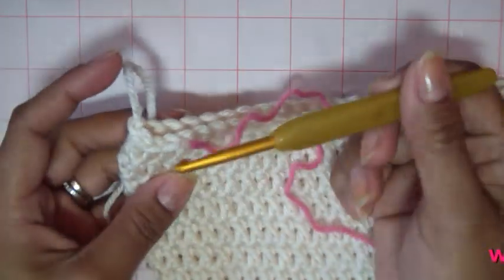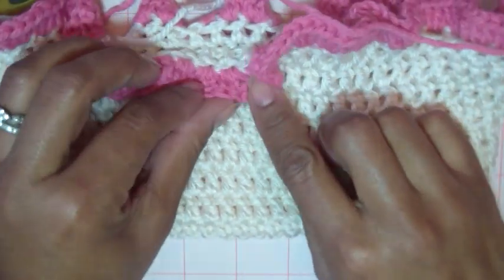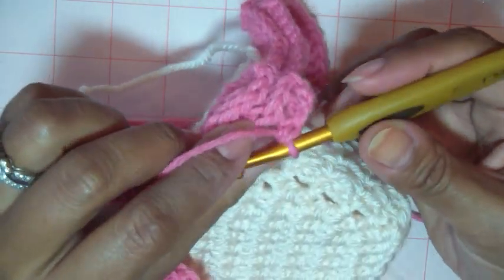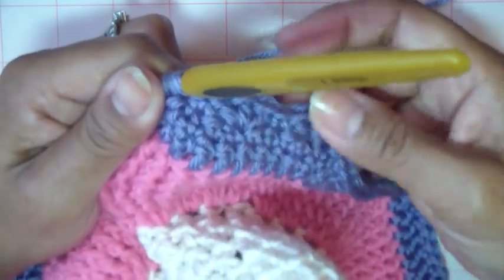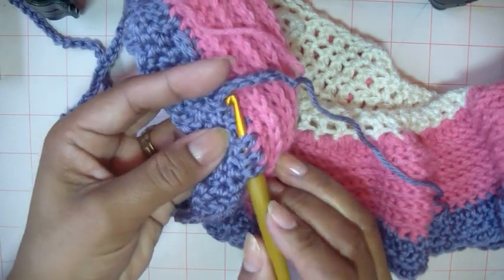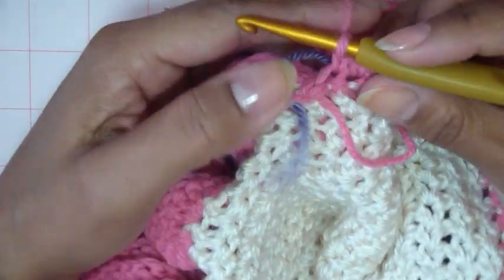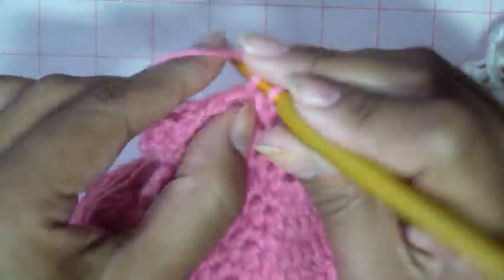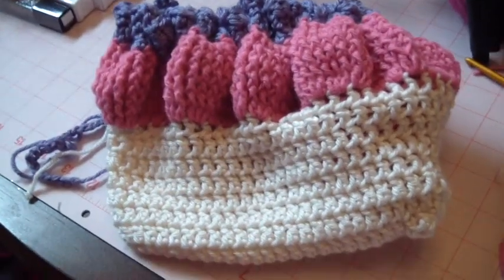Crocheted Cradle Purse Tutorial, Part 2 of 2!